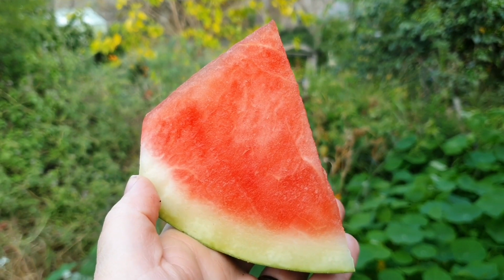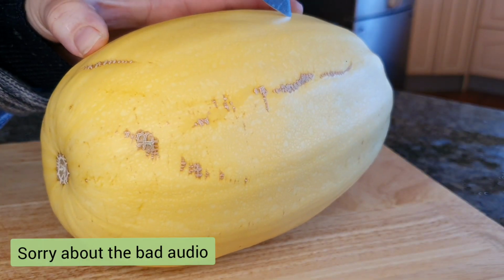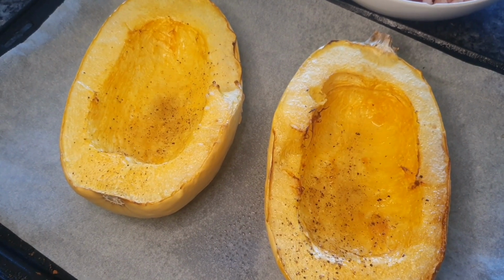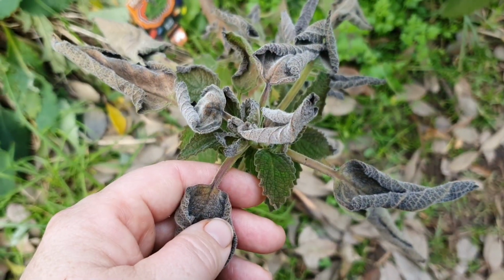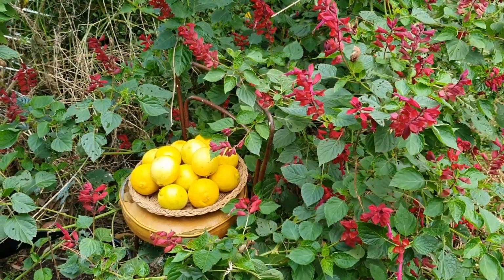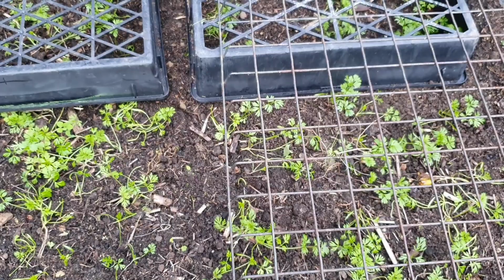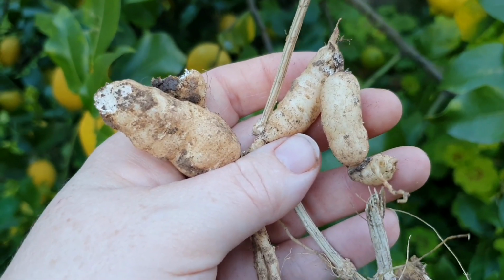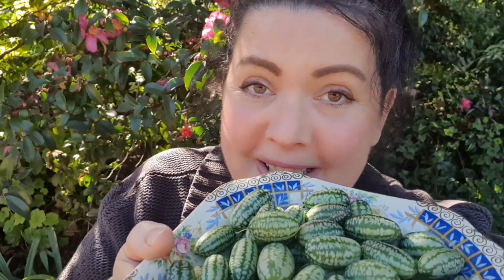Spaghetti Squash Recipe • Garden Update • Week 23 / Year 3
You can find more on Instagram @ggthegardengirl and for quick garden inspiration and tips check out my TikTok account @ggthegardengirl.

Take care,

Bren